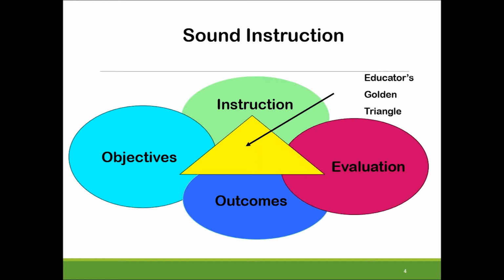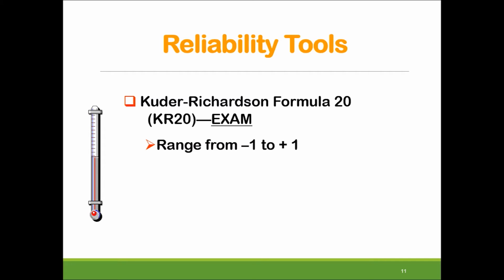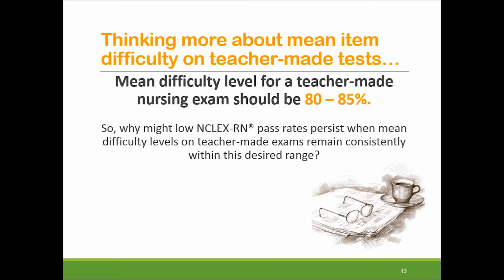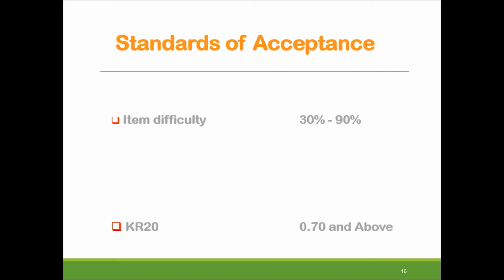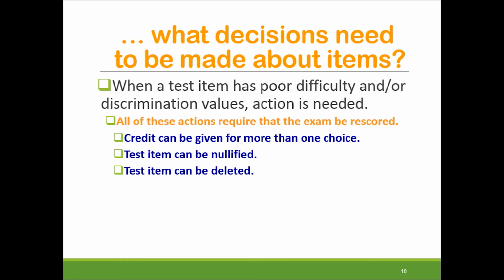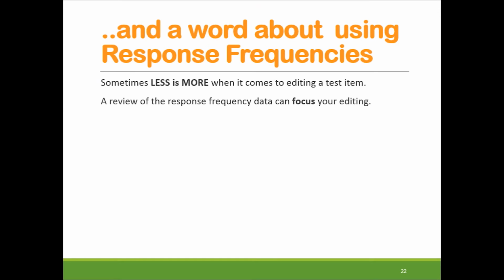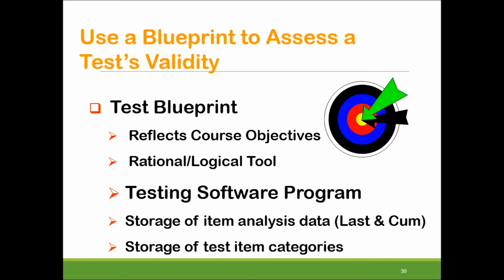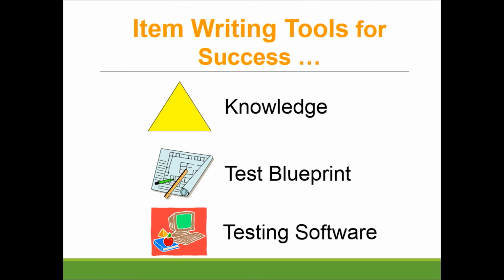Grading Your Assessments: How to Evaluate the Quality of Your Exams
Presented by Ainslie Nibert, PhD. RN, FAAN

How satisfied are you with the last assessment you gave? Would you describe your exam as a highly effective evaluation tool?  How much information does it reveal about individual student’s abilities, and the overall performance of your current class as compared to previous classes?  Do you trust your assessment to accurately identify which students “get it,” and which ones clearly do not grasp the content, nor meet the expected standards required to pass your course?

The use of a 3-step item analysis method based on an item’s difficulty levels, discrimination values, and response frequencies provides a revealing look at the quality of your assessment by focusing your attention on the effectiveness of each test item and its contribution to the exam blueprint.  Save time and effort in identifying exactly which exam questions need editing, and how much editing is required, before you take any action.  You’ll likely find that replacing the item with a brand new question may not be necessary.  Learn how your efforts to make small improvements within just a few exam items, guided by a systematic process of reviewing statistical results before you start editing, can drastically enhance the items’ quality, and eliminate the need to spend hours rewriting the entire exam. By using this item analysis method, your future assessments will be able to provide an accurate measurement of your students’ abilities to apply nursing content and solve clinical problems.